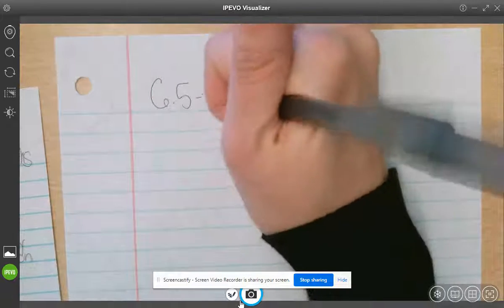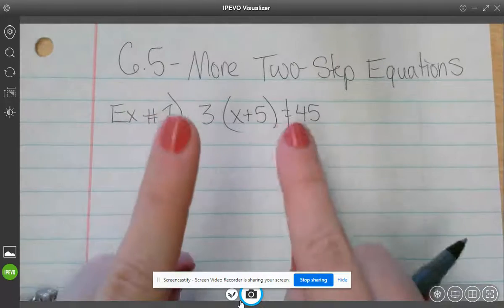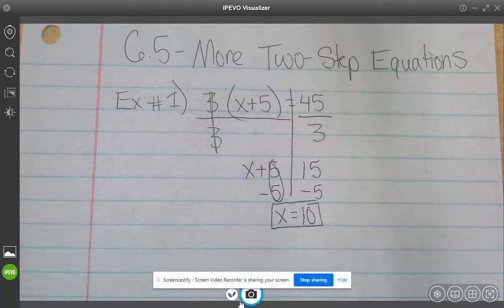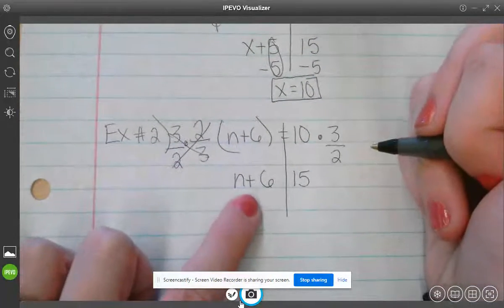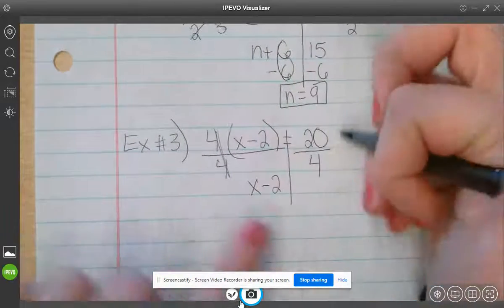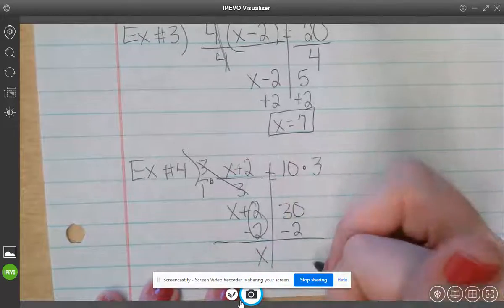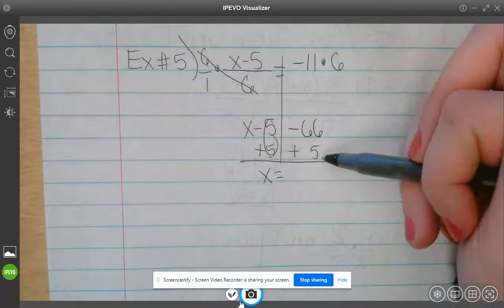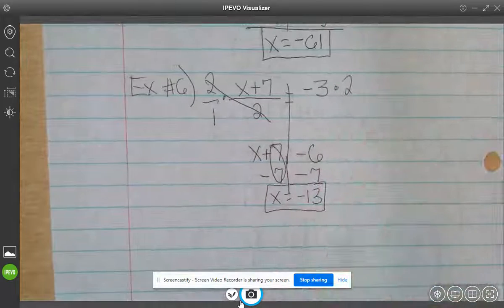7th - 6.5 More Two-Step Equations